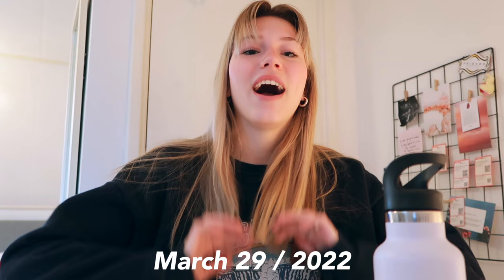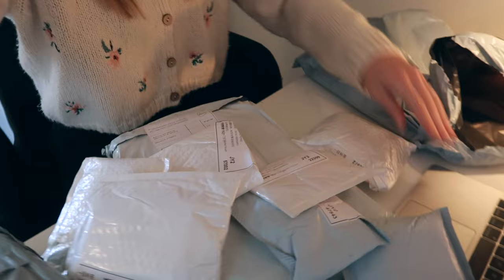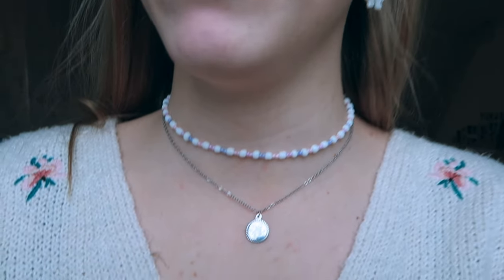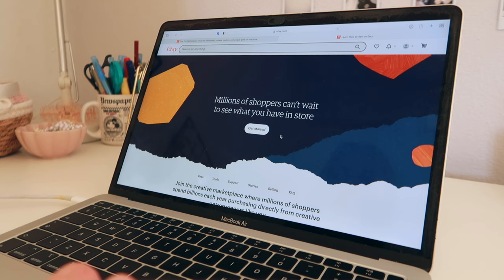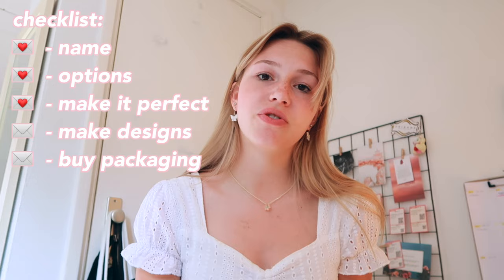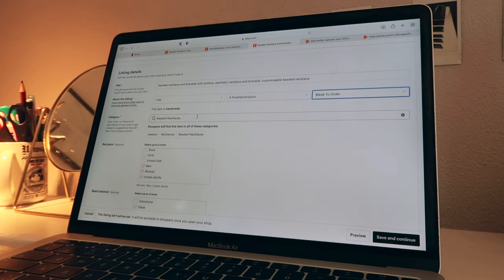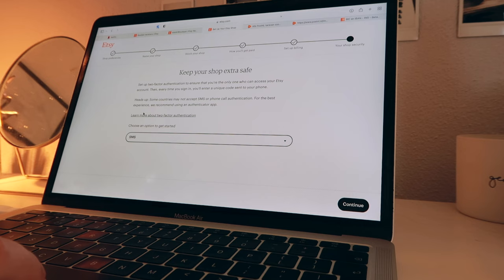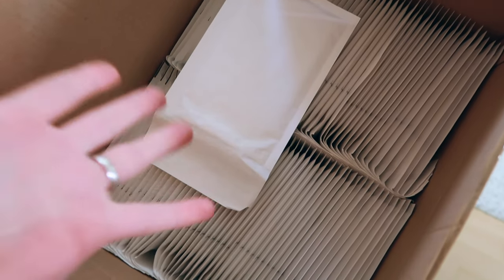selling my own jewelry 💌 *starting an ETSY SHOP + the whole process*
in this video: selling my own jewelry 💌 *starting an ETSY SHOP + the whole process*! today I'm gonna show you how to start an etsy shop step by step! I decided to sell my handmade jewelry on etsy and I'm gonna take you with me through the whole process. I hope this will also help you with opening an etsy shop yourself!